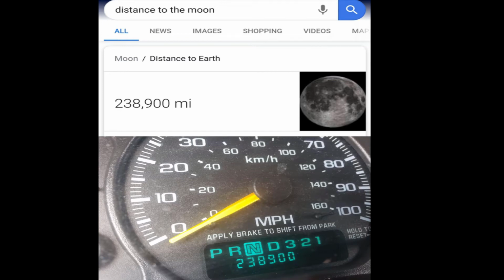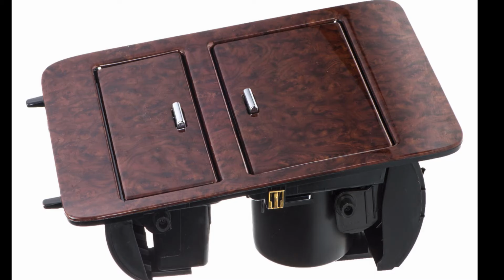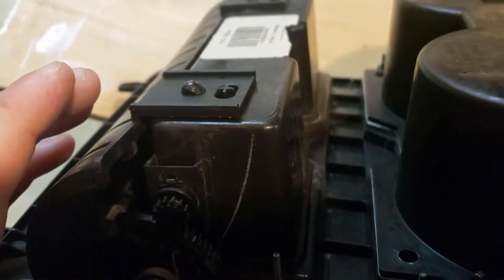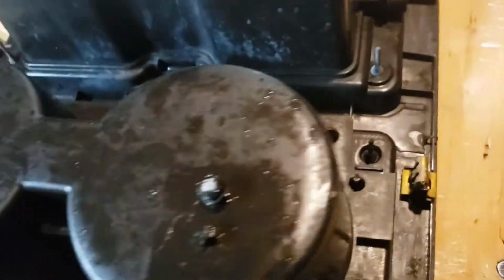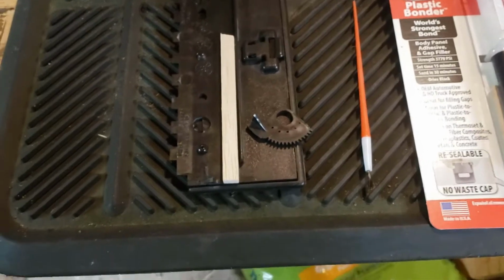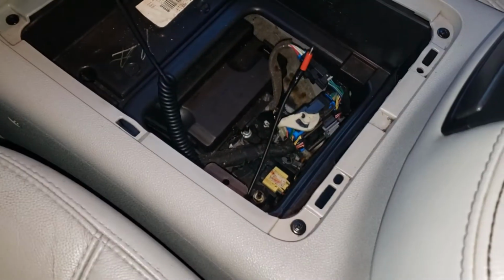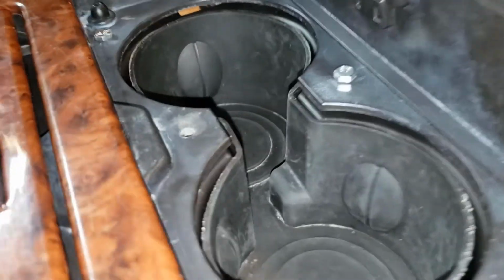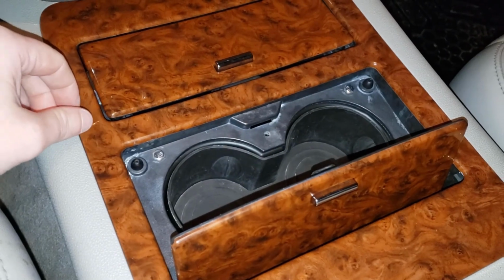Episode 108 Cup Holder Thingy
Pr3pp3rchan repairs his cup holder thingy

Dogecoin address DLRCaLHABB6JCYqo9affAMA8J9jbYS8wKc
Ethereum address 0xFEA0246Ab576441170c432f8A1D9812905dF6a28